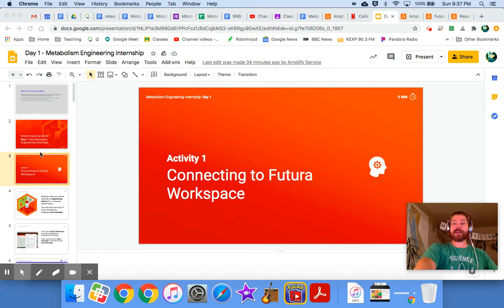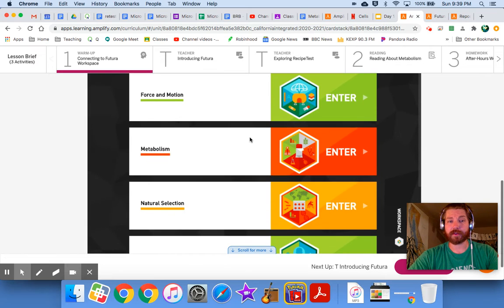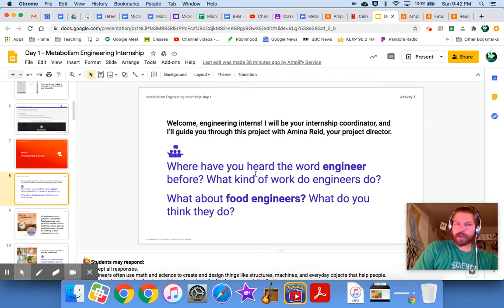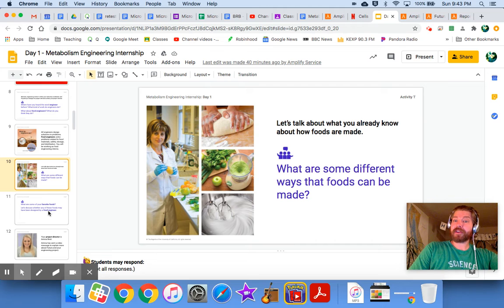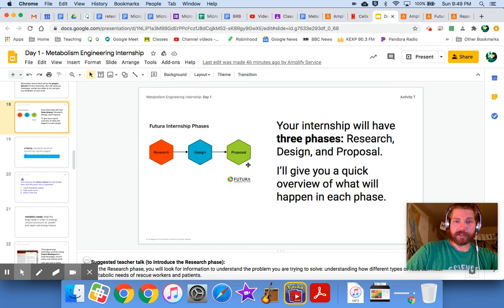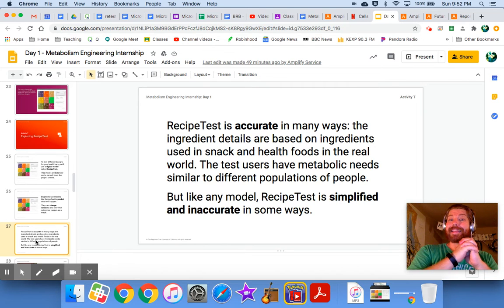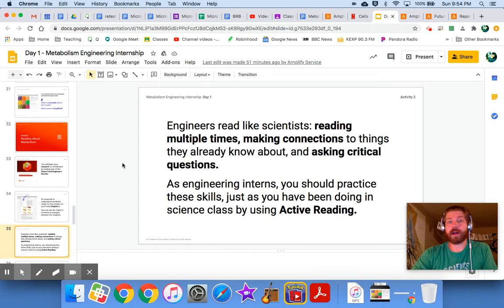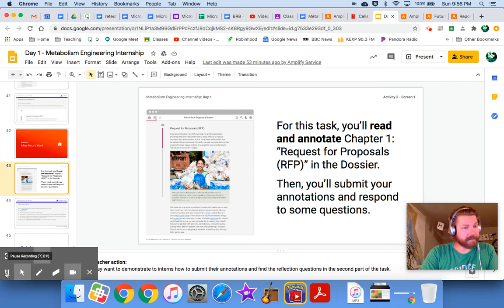Amplify Science Metabolism Engineering Internship Day 1